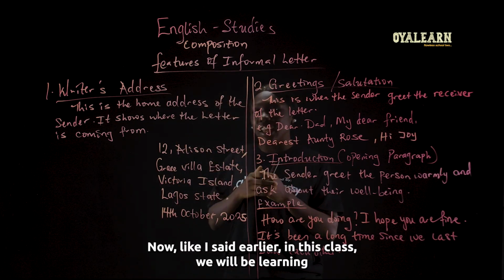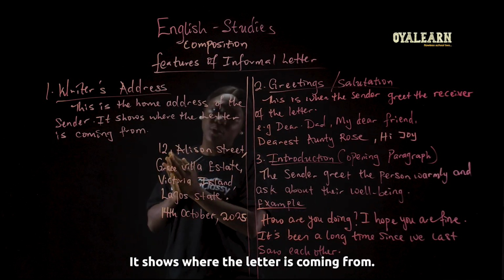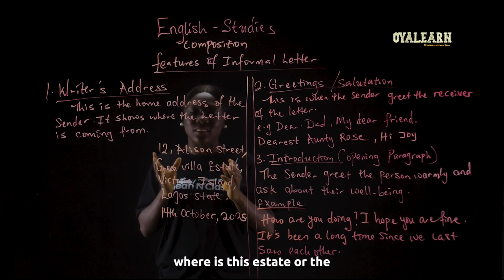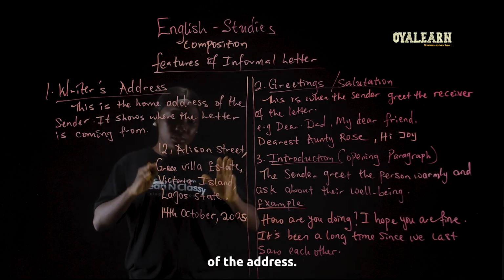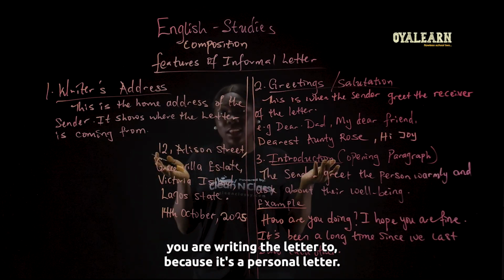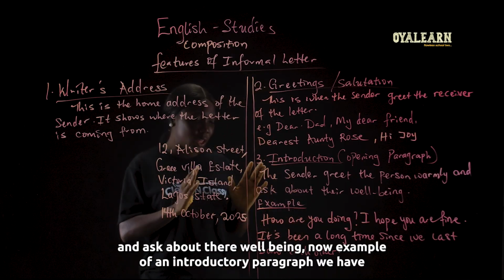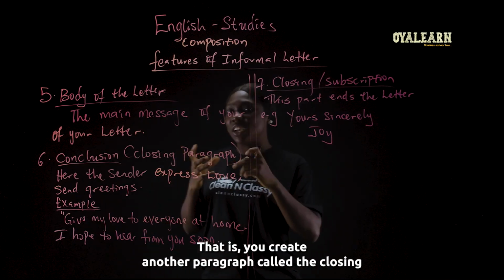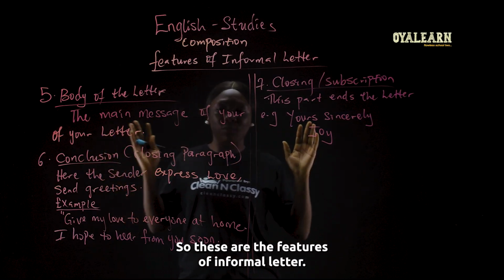JSS 1 | English Studies | Composition | Features of Informal letter | Week 8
In this lesson, we introduce you to Features of an Informal letter.

What you'll learn:
The different features of an Informal letter.